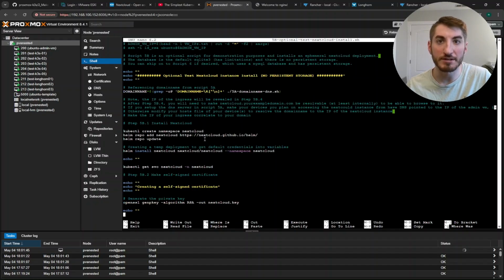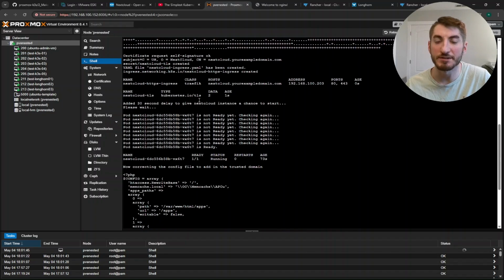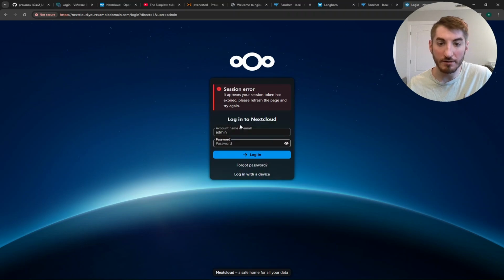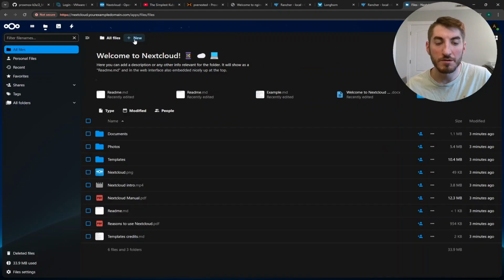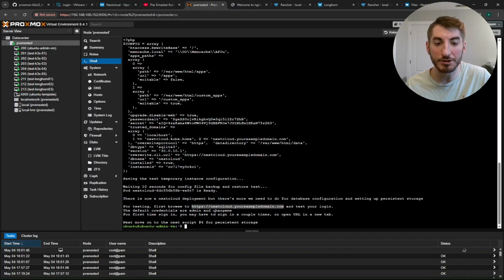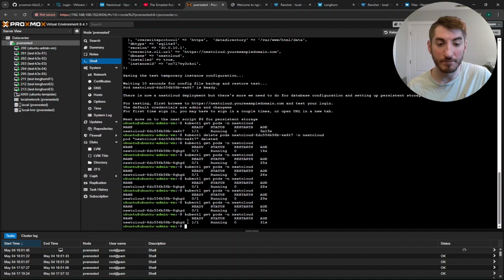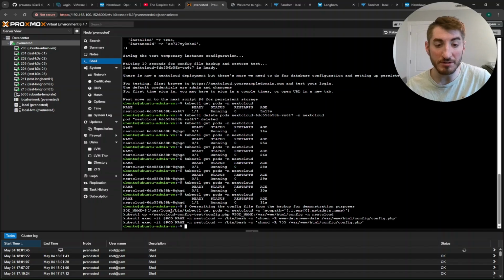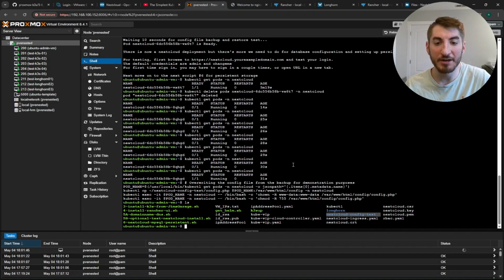Proxmox K3s Nextcloud Test Deployment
Now we’re ready to install Nextcloud. Before we run the script, let’s check out nextcloud.com. As you can see there is quite a lot of things that Nextcloud can do. It really is a Swiss Army knife of cloud and collaboration tools. It’s flagship feature is the file sharing, dropbox like component, which is what I’ll be using it for. But I wanted to show the overall depth of what it can do.

Now let’s edit and review script 5B.
There’s actually nothing we need to modify in this script. It pulls the domain name we saved from Script 5A.

It creates a new Kubernetes namespace called nextcloud, installs nextcloud, creates and assigns a self signed certificate, creates an ingress rule using traefik with yaml, and once the nextcloud instance is deployed, the script modifies the config file to add the domain name we created to be a trusted domain for our nextcloud instance.

Let’s go ahead and run Script 5B.
Now keep in mind, once this completes, we’ll have a working nextcloud instance, but its storage will not be persistent. That means if our nodes or pods get restarted, nothing uploaded to nextcloud will still be there. It also has a small sqlite database which is limiting. This is more of just a test to prove things are working.

That’s what Script 6 is to create a production ready Nextcloud instance with a MySQL database and persistent storage.
Once Script 5B is complete, we should be able to browse to nextcloud.yourdomainname and access the site. We’ll need to bypass the certificate warning and then get the page to load.

The default credentials are admin and changeme as the password
For first time sign in, you may have to sign in a couple times, then open URL in a new tab. It’s still replicating when signing in.

We can test uploading a file. Then I can sign out and sign back in and see that the file is still there. But I’ll go on a slight tangent here to show the lack of persistent storage. I could restart all the nodes and that would cause a new pod to be created but a faster way to do this would be do delete and recreate the pod.  If I was to go back to the shell and get to the admin vm and run

Before we recreate it, let’s view our config file.

POD_NAME=$(/usr/local/bin/kubectl get pods -n nextcloud -o jsonpath='{.items[0].metadata.name}')

kubectl exec -it $POD_NAME -n nextcloud /bin/bash"

now we are looking inside the pod operating system
We’ll cd config to view the config folder
Then we can cat config.php to view the current config file. Note how our domain is listed.

Then we’ll delete the pod

kubectl delete pods $POD_NAME -n nextcloud

then we can run

kubectl get pods -n nextcloud

We’ll see a new pod building. Once the pod is ready, I can try to browse to it, but in this case since this pod is new, we have a new instance and the config file does not have our trusted domain that we created. But we can copy the parts of the script and recorrect the config file.

First we’ll get the domain name we listed in Script 5A.
Then we’ll get the rest of the script section that corrects the config file.
We can now see the config file is corrected.

Now we can log back into the nextcloud instance. We can see that the file we uploaded earlier is gone because this is a completely new instance.
But that is how containers work. They are ephemeral. In Script 6, we’ll create persistent storage for the config file as well as where data is stored when uploaded.